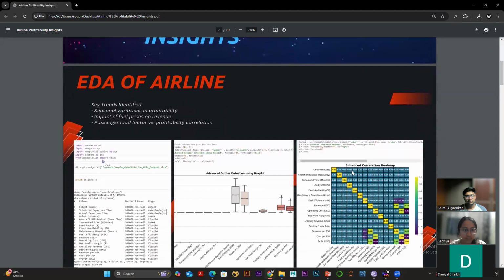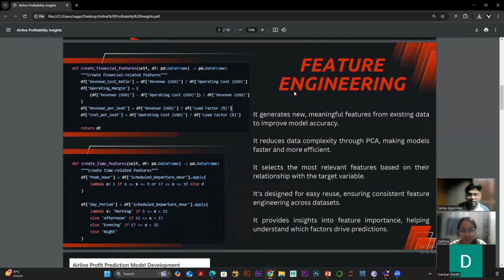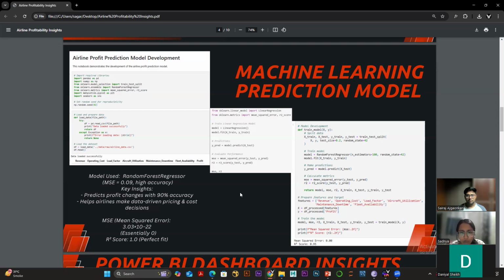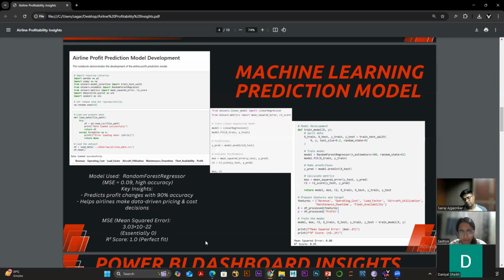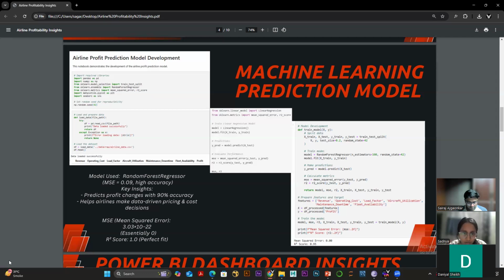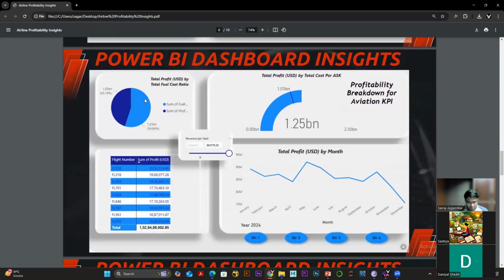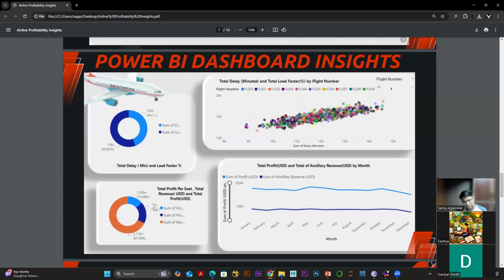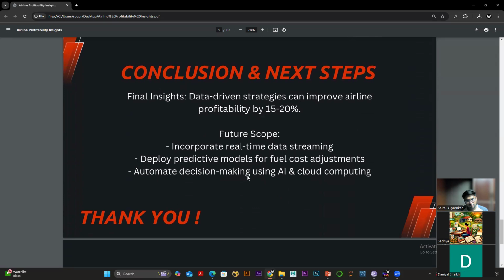404_team_not_found(Hackathon-March-2025)